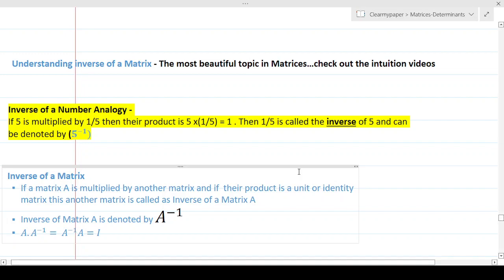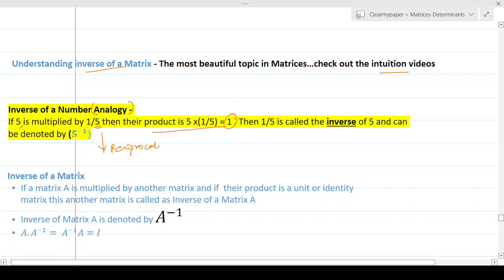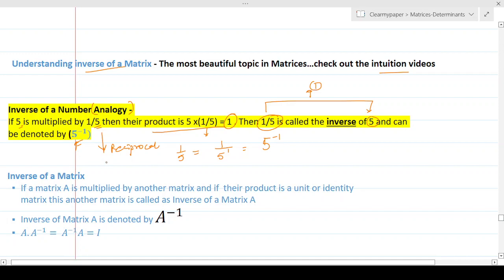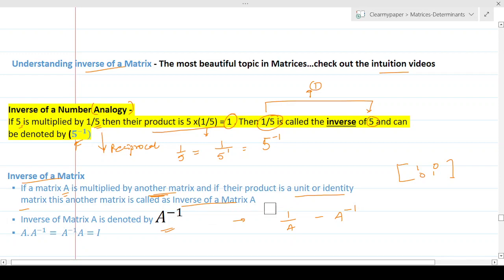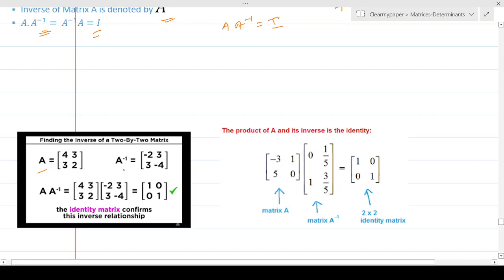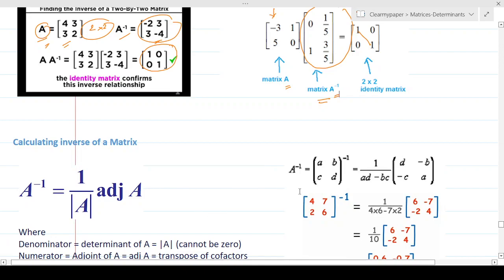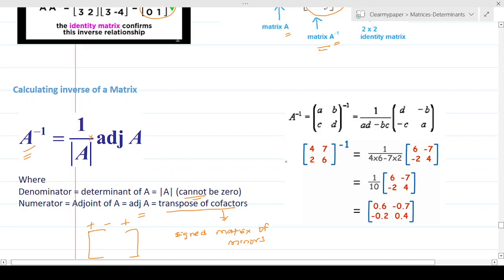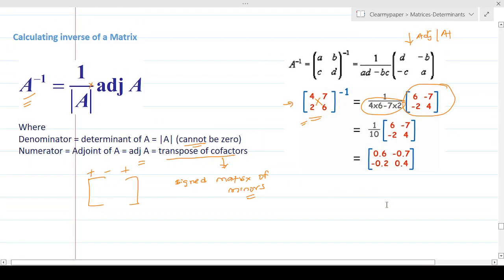Ep17 Inverse of a Matrix